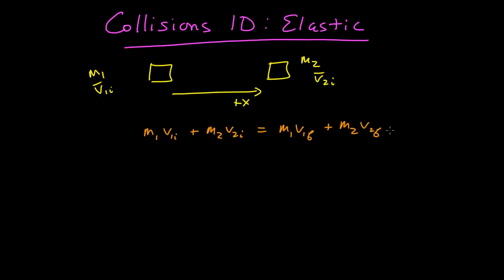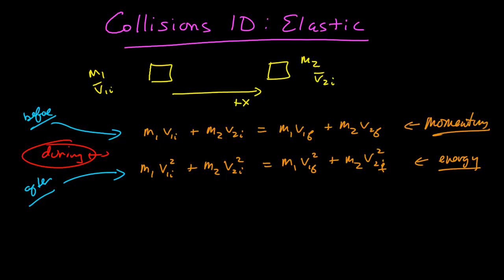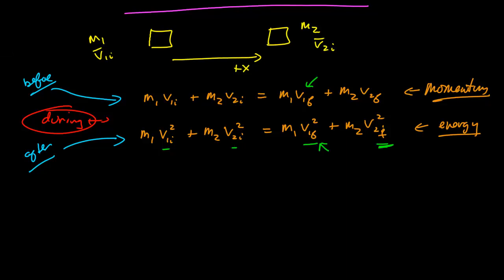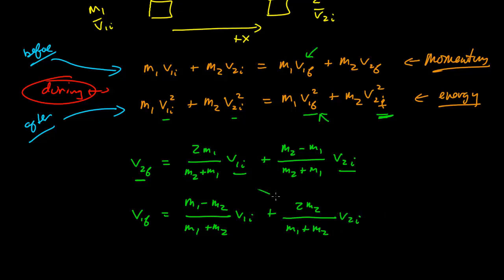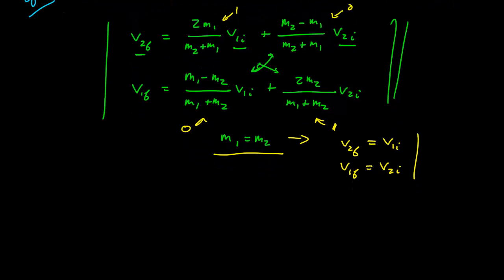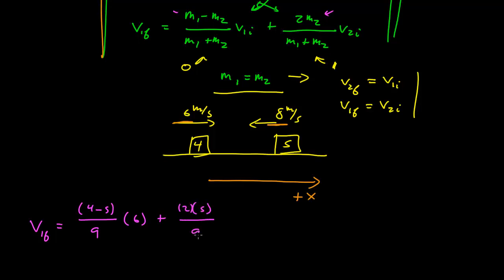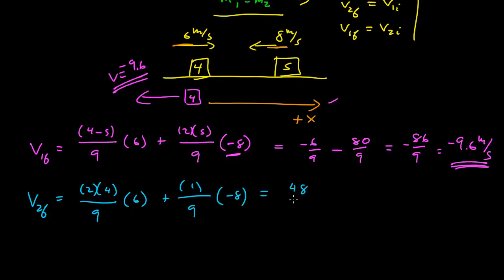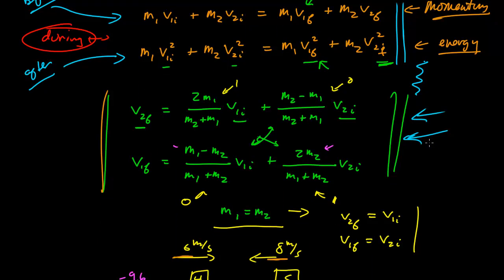Collisions 1D Elastic